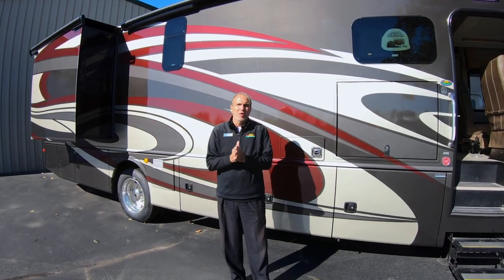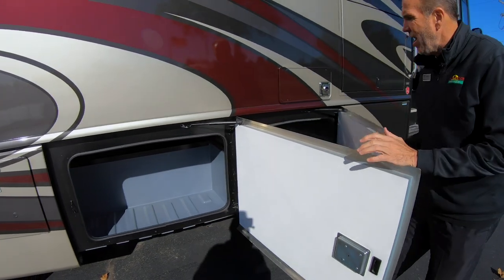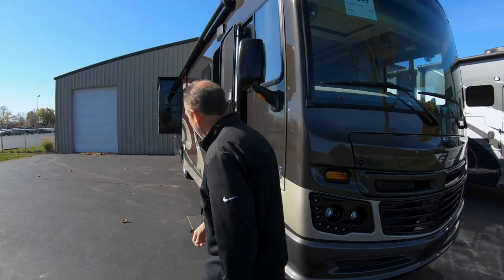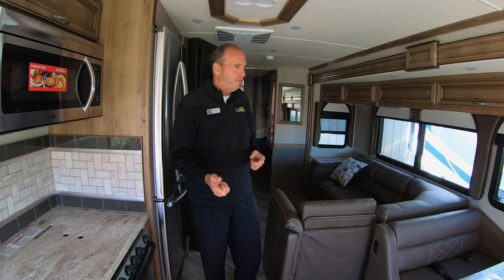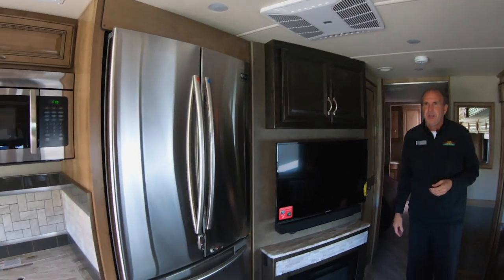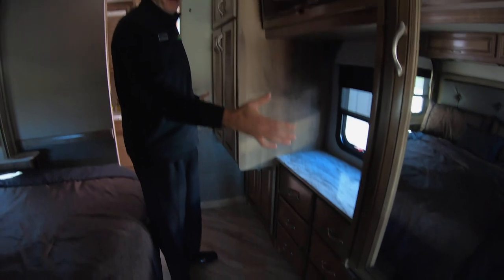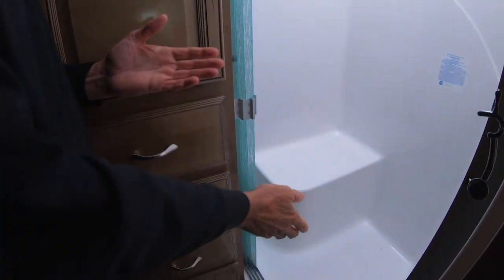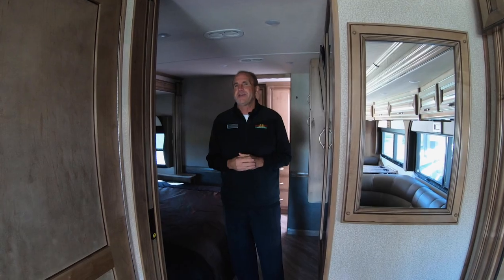Walk Thru Wednesday - The Bounder 35K Motorhome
In this weeks edition of WalkThruWednesday John Stout takes us for a tour of the Fleetwood Bounder 35K Motorhome. This is a SHARP Class A motorhome for sure!